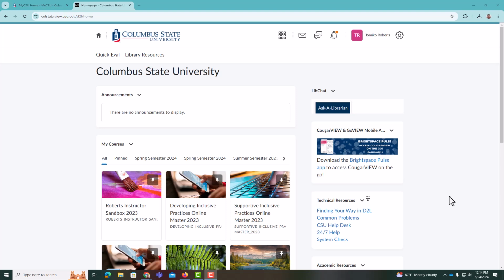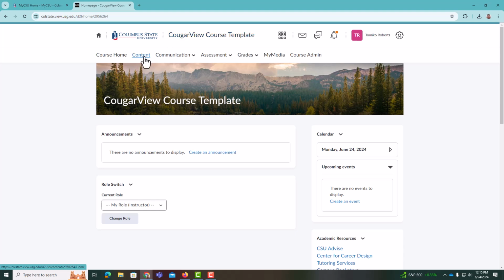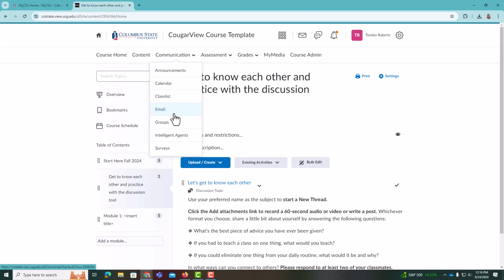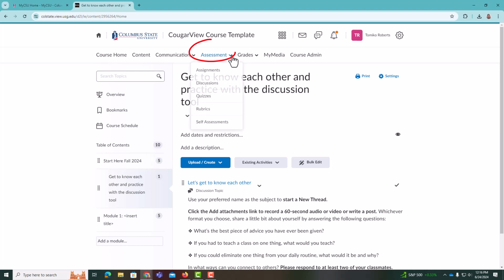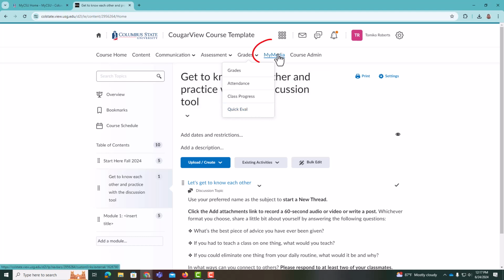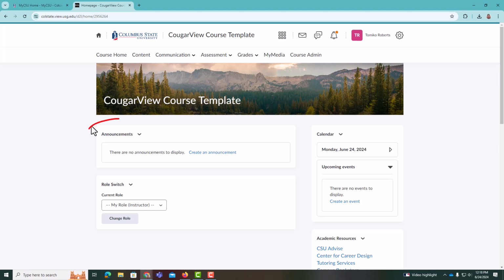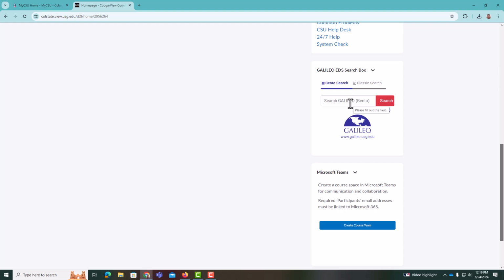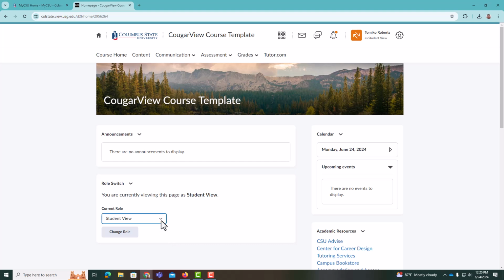Course Home Page-CougarVIEW Tutorial